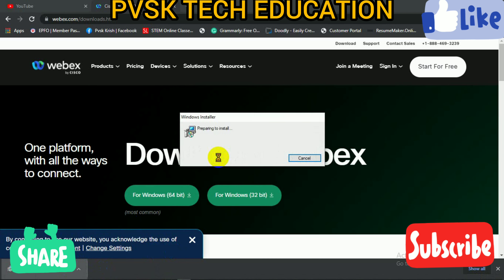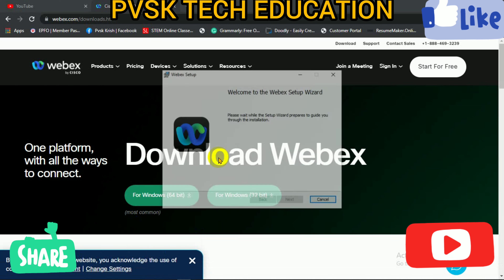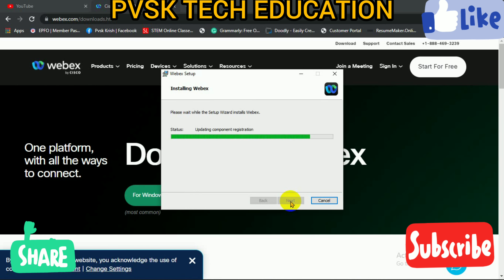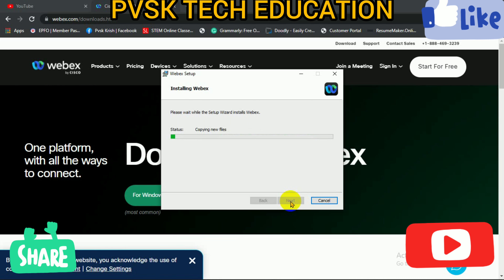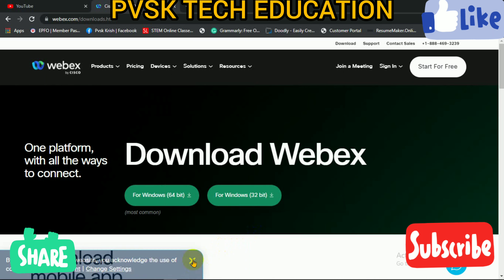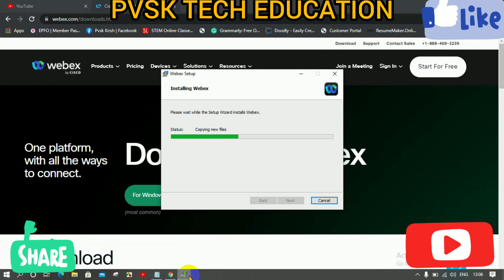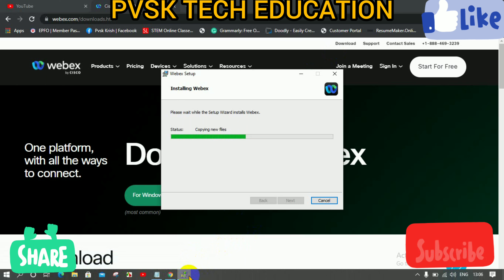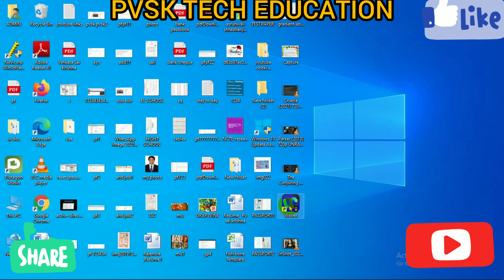Webex download & install for online meeting || PVSK TECH EDUCATION